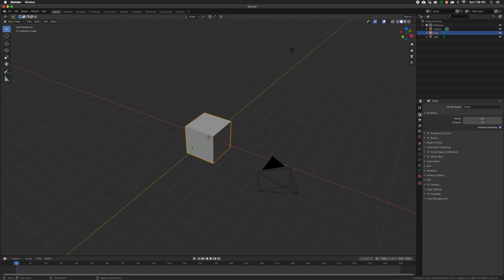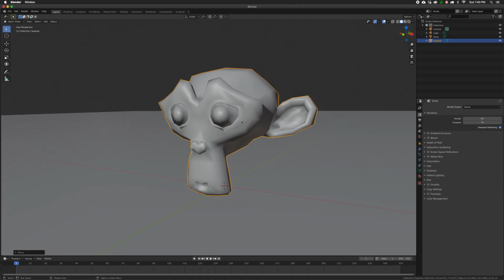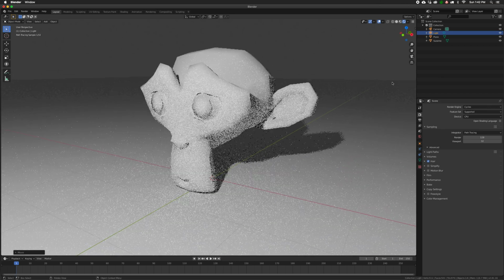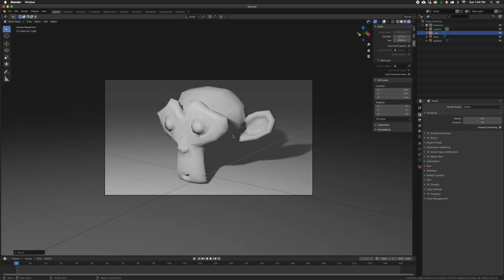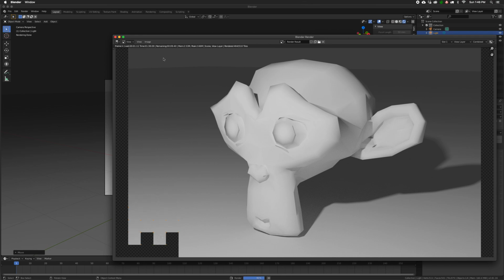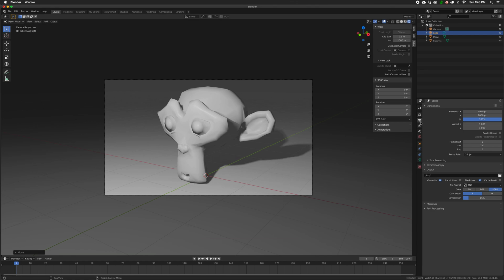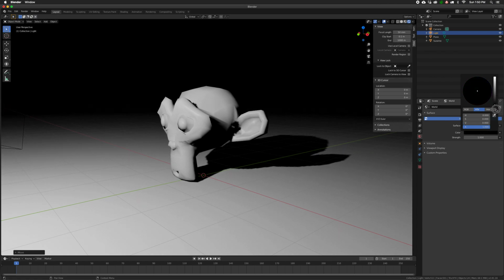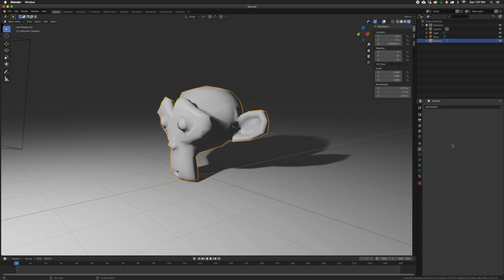11. Blender 2.81 - V. Properties - Render, Output, Layer, Scene, World, Object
11. Blender 2.81 - V.  Properties - Render, Output, Layer, Scene, World, Object